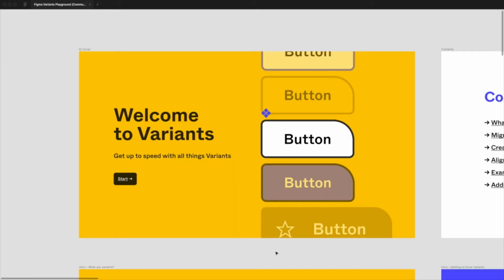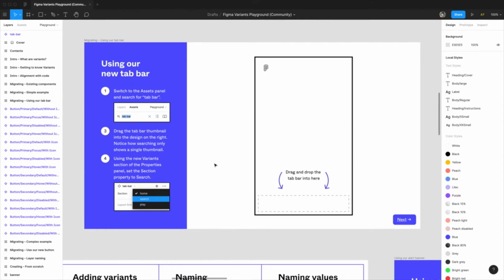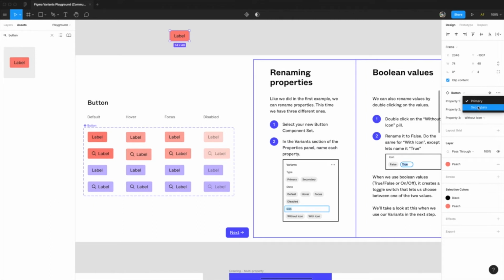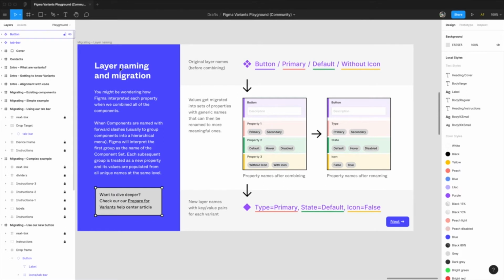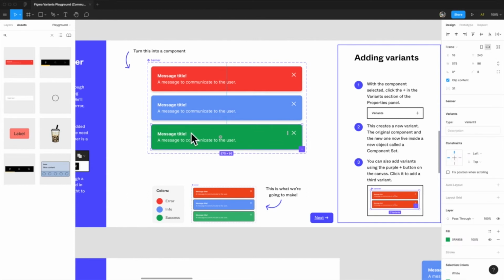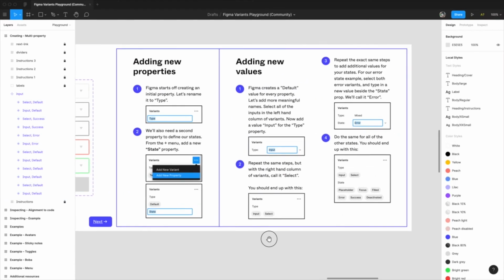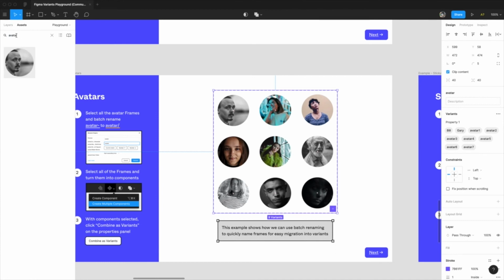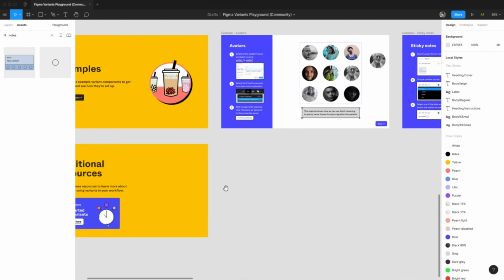Brand New Awesome Figma Feature - How to use Variants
In this video I'll do my best to show you how to use this brand new feature in Figma. We'll go over some of the benefits of how variables can be useful in your designs.